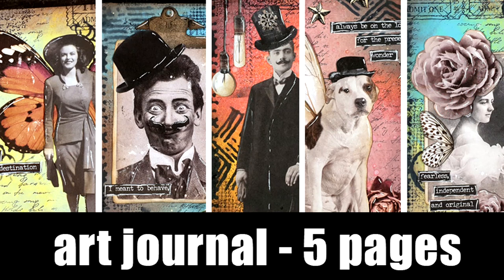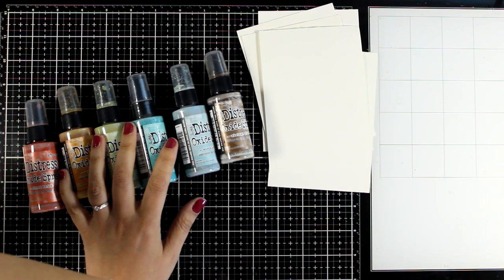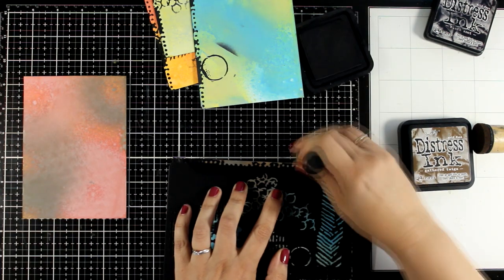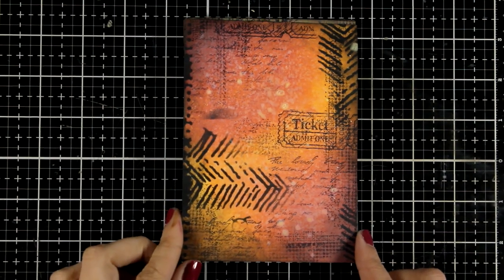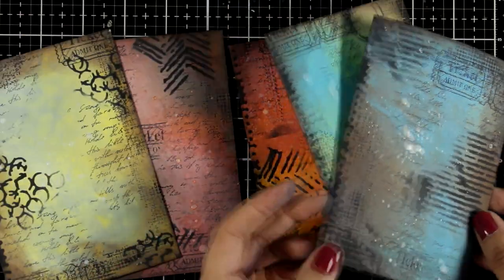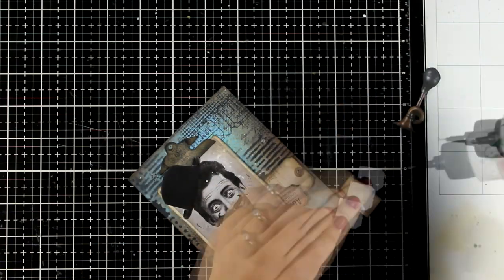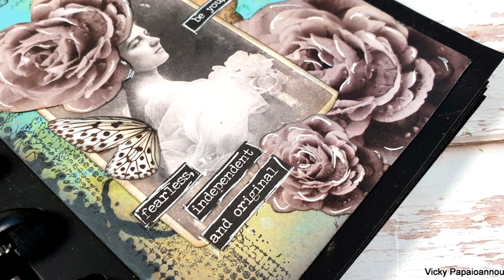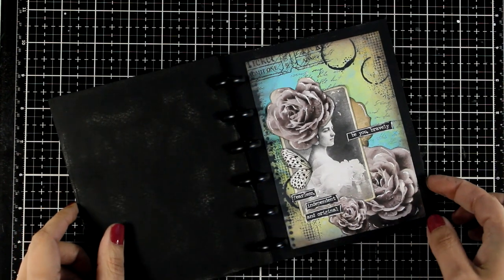art journal - 5 vintage pages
• Studio Light Essentials By Jolanda Mask #3 [MASKBJ03] - Joggles.com

• Studio Light Essentials By Jolanda Clear Stamp Set #4 [STAMPBJ04] -...

• Studio Light Essentials By Jolanda Clear Stamp Set #2 [STAMPBJ02] -...

• Studio Light Essentials By Jolanda Cutting Sheet #1 [BJ-ES-CS01] -...

• Studio Light Essentials By Jolanda Cutting Sheet #2 [BJ-ES-CS02] -...

• Studio Light Essentials By Jolanda Cutting Sheet #3 [BJ-ES-CS03] -...

• Studio Light Essentials By Jolanda Cutting Sheet #4 [BJ-ES-CS04] -...

• Studio Light Essentials By Jolanda Cutting Sheet #5 [BJ-ES-CS05] -...

• Studio Light Essentials By Jolanda Cutting Sheet #6 [BJ-ES-CS06] -...

• Discagenda Aluminum Binding Discs
[ Amazon US ]